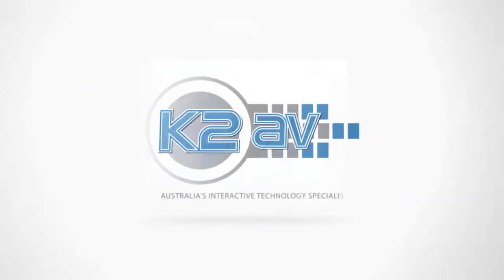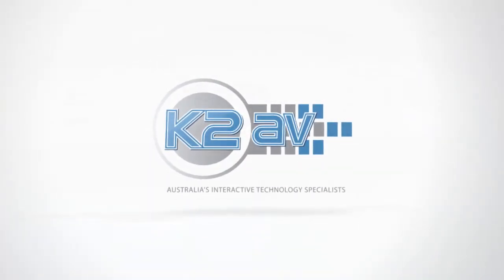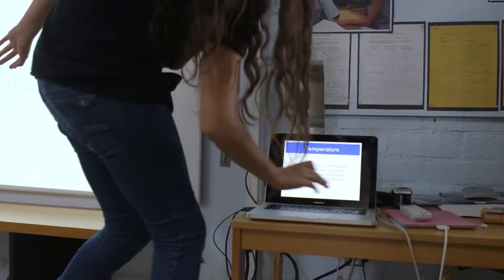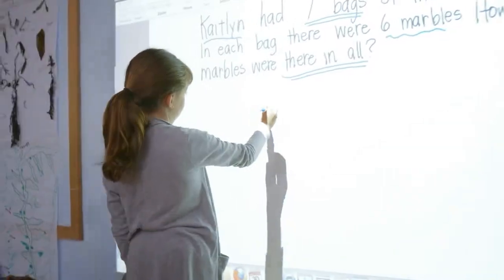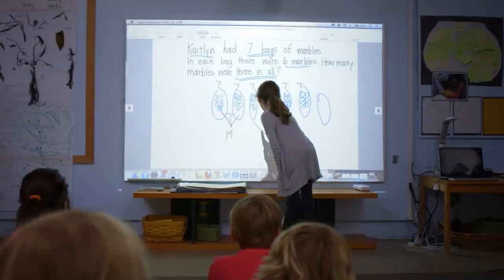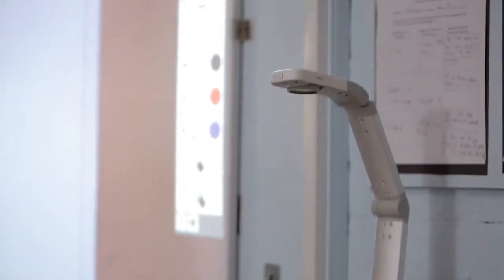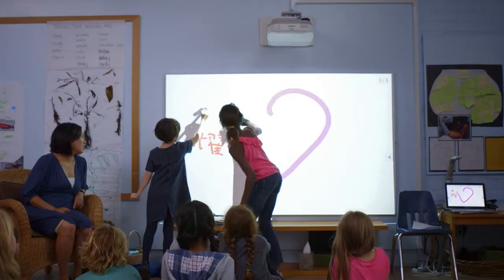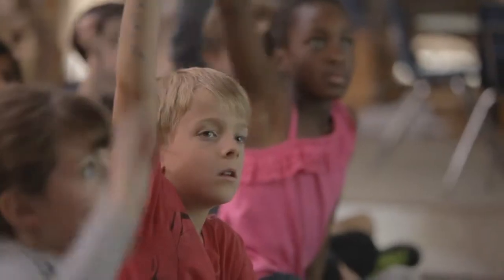K2AV Epson Interactive Projector Classroom Overview